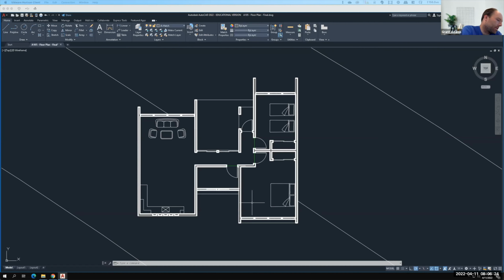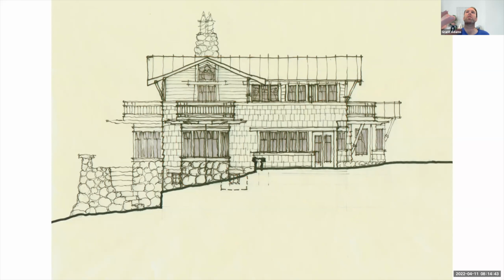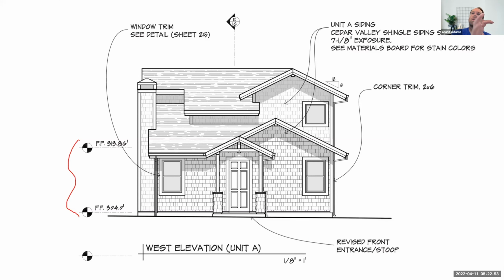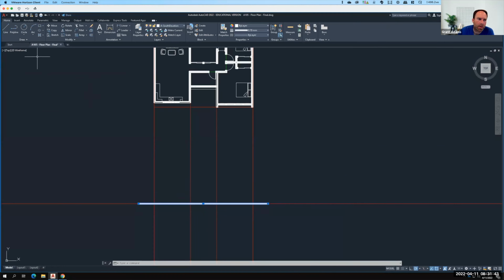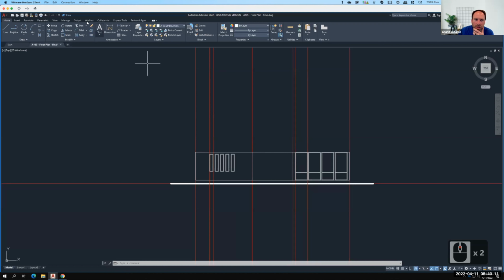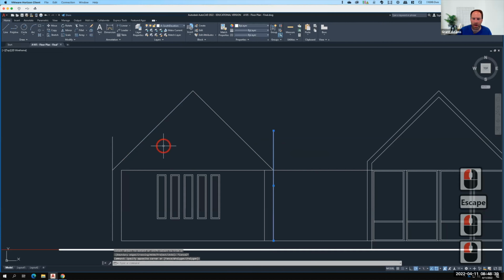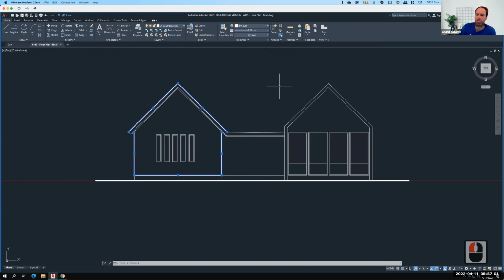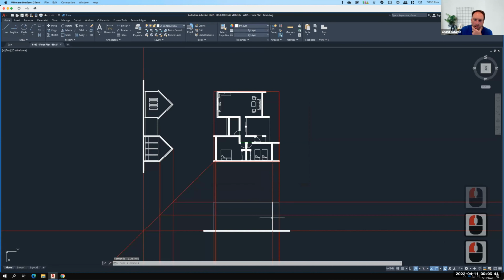Lecture 120 - Elevations in AutoCAD (Spring 2022)